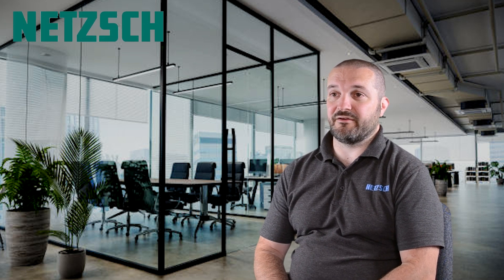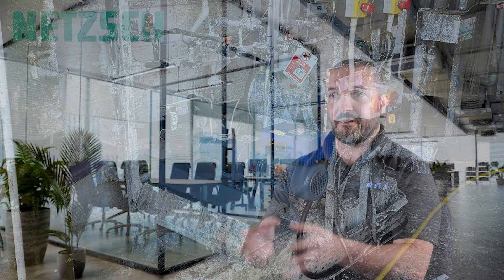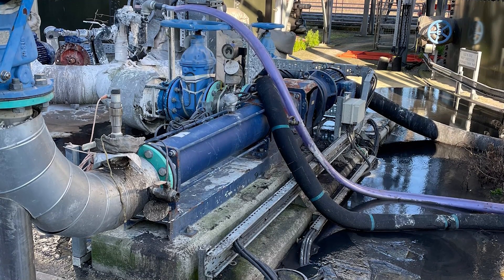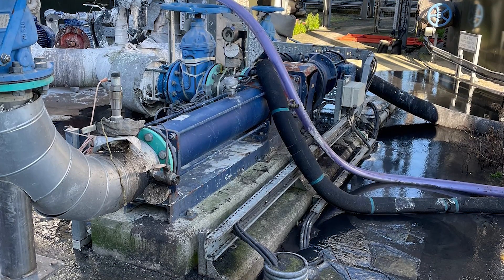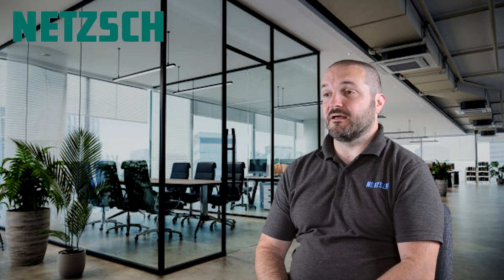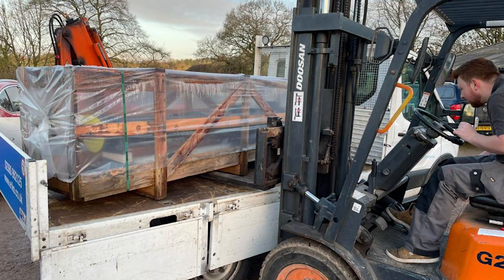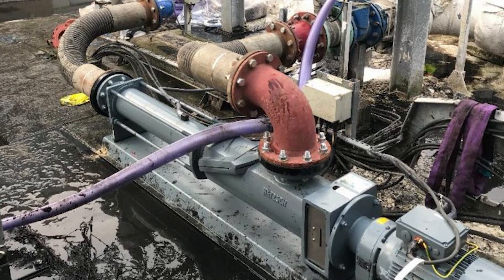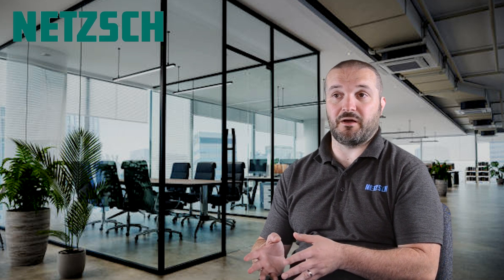NETZSCH Pumps UK - Southern Water Urgent Pump - Case Study with Chris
A case study featuring Chris from NETZSCH Pumps UK, as he discusses the urgent pump solution deployed for Southern Water.